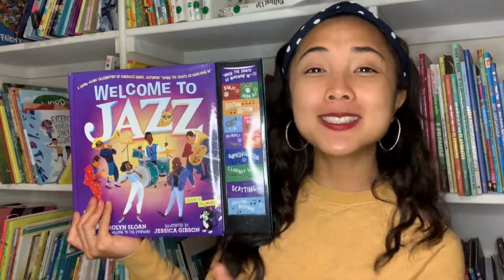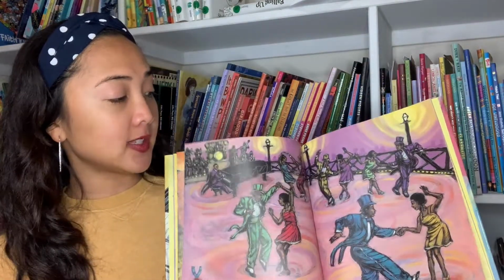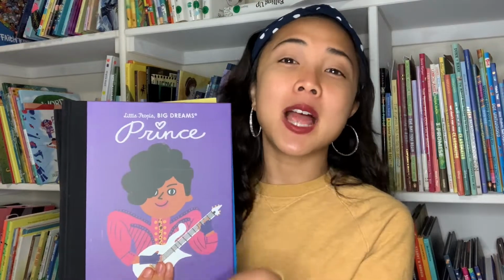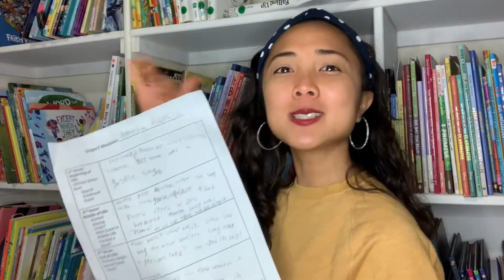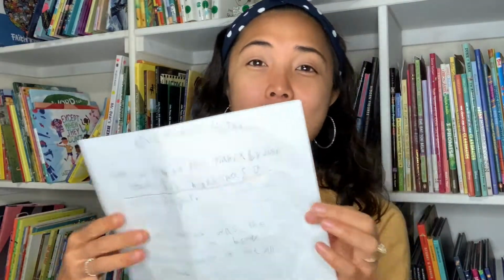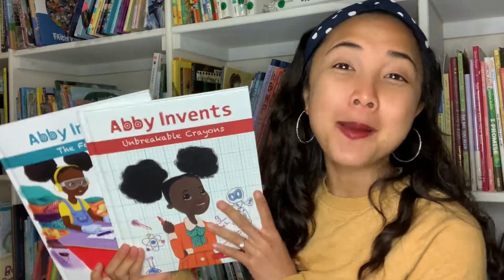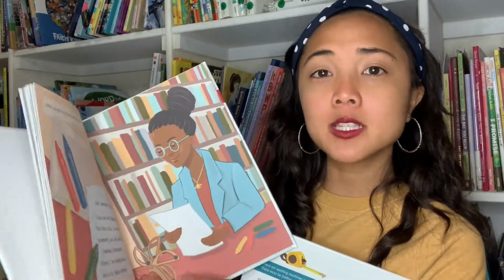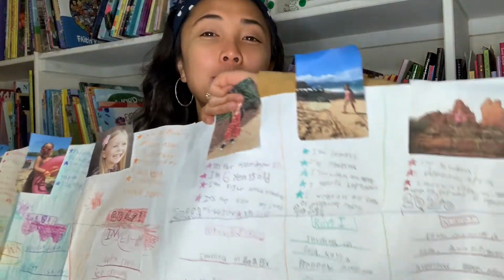Plan with Me: Black History Month, Black Musicians and Songwriting Lessons, Book Recs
Hello Friends! February is Black History Month and this week our themed learning focused on Black Musicians. Mai Little Learners have been  obsessed with singing and songwriting lately, so this week we learned about jazz music, chose a picture book biography of a Black singer/musician to read and research, and then used what we  learned to write song lyrics~ sharing about the history of that figure’s life. We learned about verses and chorus, and used a box of instruments to accompany our music-making. We ended the week with a Concert Celebration on Friday to perform our songs!

In this video, I take you through the lesson sequence for this Music Themed Week . Check out these free worksheet templates to help you implement your own songwriting/research lessons.

For the Music Books Mentioned in this Video
Welcome to Jazz
Stompin at the Savoy: Chick Webb
Duke Ellington
We are the Supremes
Aretha Franklin
Stevie Wonder

Full List of Black History Month Children's Books:
Nonfiction Books
Fiction Books

ABOUT ME:
 My name is Maya Le Espiritu (my Vietnamese name is Mai) and I am excited to share my teaching adventures with you! After 2 years in the traditional classroom, I am homeschool teaching a small pod ( two 3rd graders and one 2nd grader) in an outdoor classroom!

You may recognize me from *MaiStoryBook*~ my interactive read aloud YouTube channel and Social media account where I share the latest children's book reviews, and reading recs. This is a separate channel for teaching content.